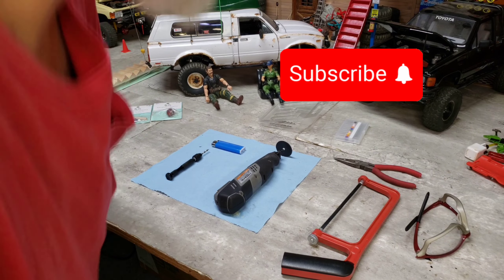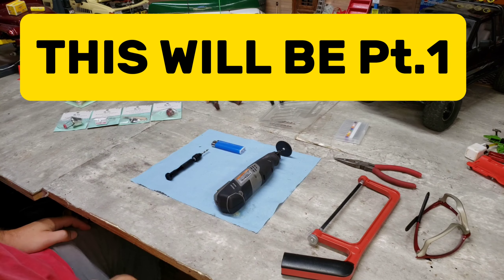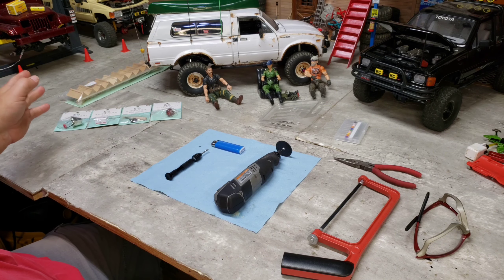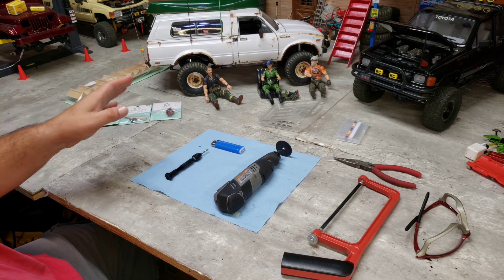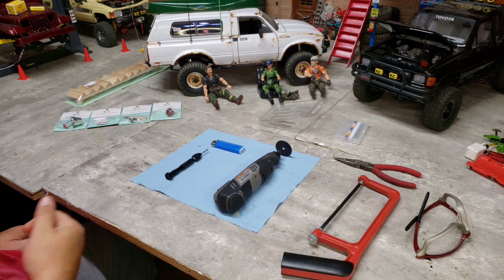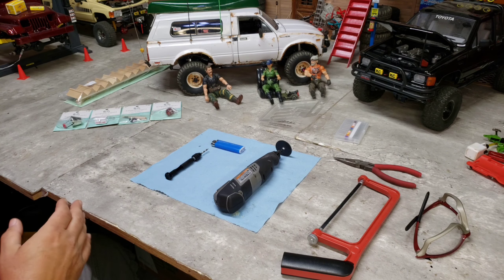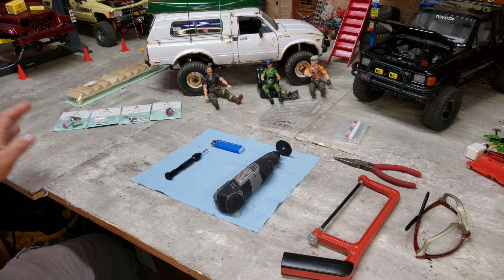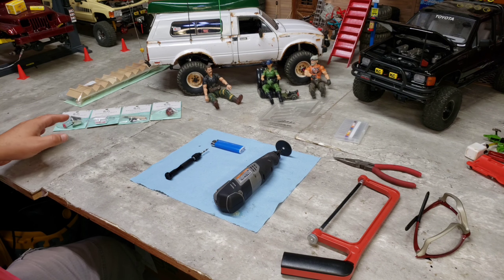Scale Exhaust Build/Pt.1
Just a how to scale exhaust build for your scale crawler